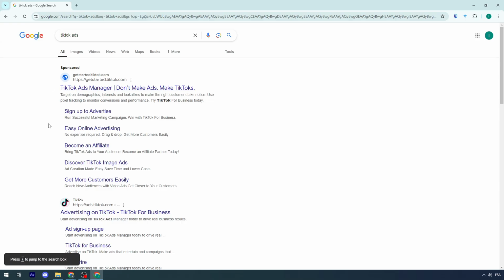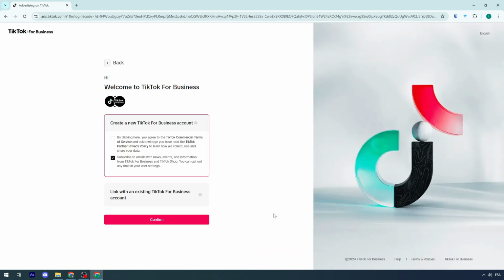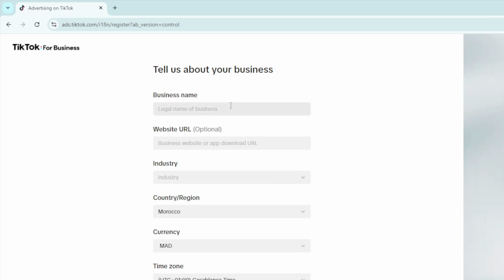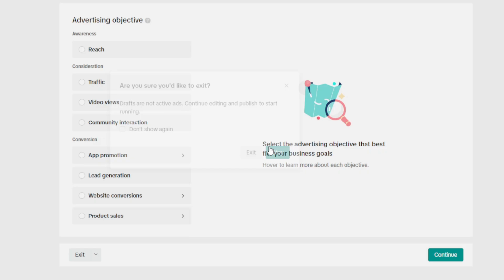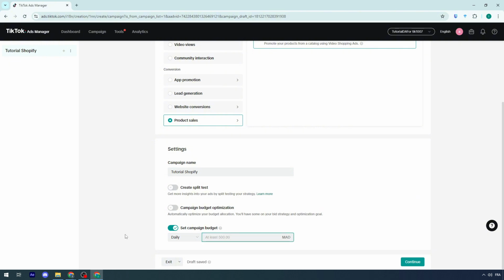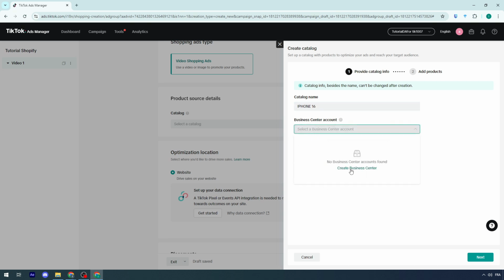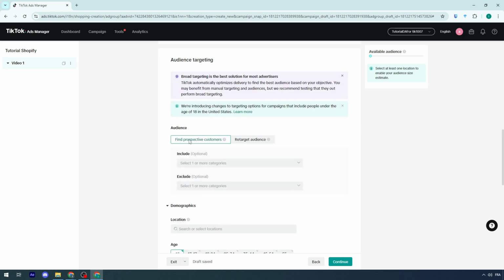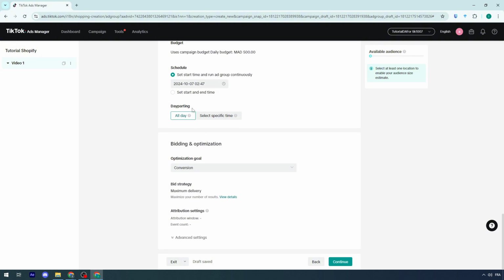How To Run TikTok Ads For Shopify Store 2025! (Full Tutorial)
Today we talk about run tiktok ads for shopify store,tiktok ads dropshipping,tiktok ads tutorial,how to run tiktok ads,tiktok ads shopify